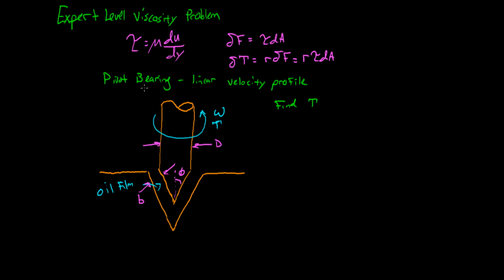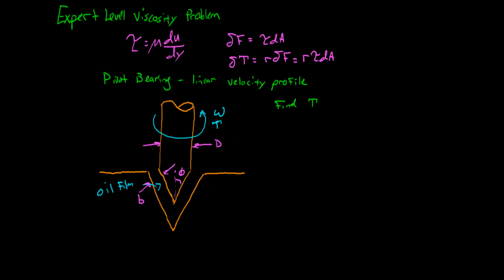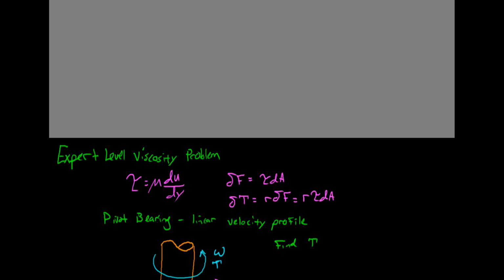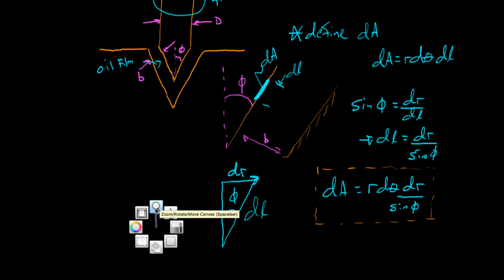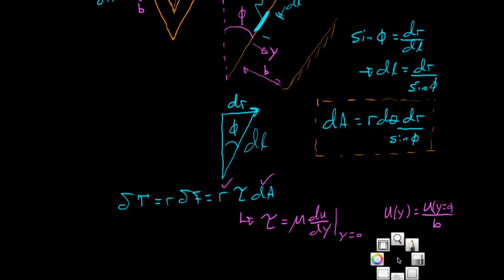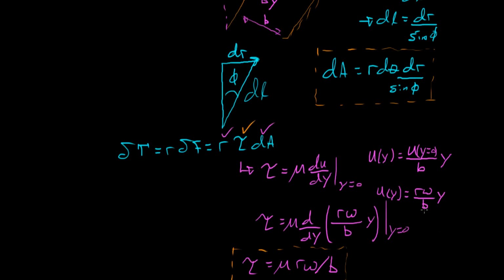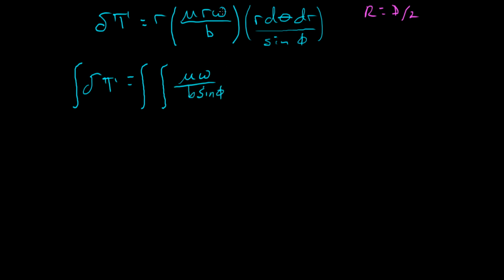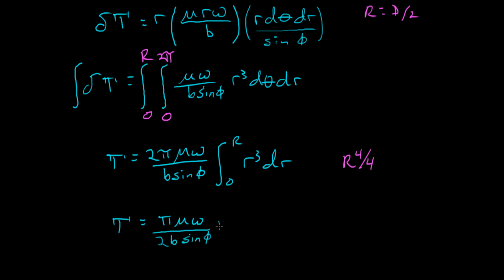Expert Viscosity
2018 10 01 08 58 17 Expert Viscosity